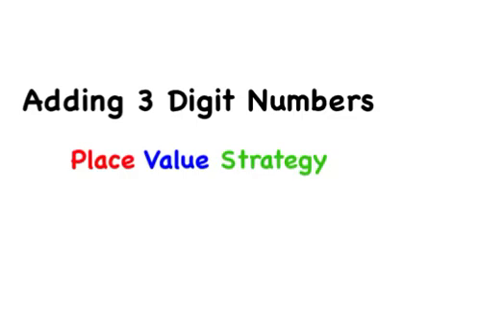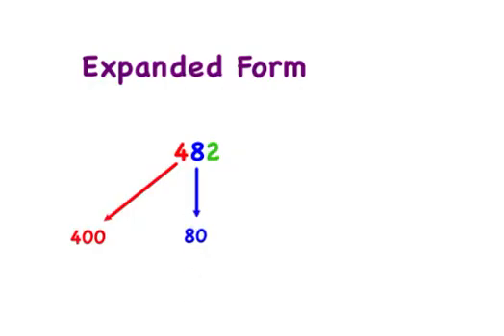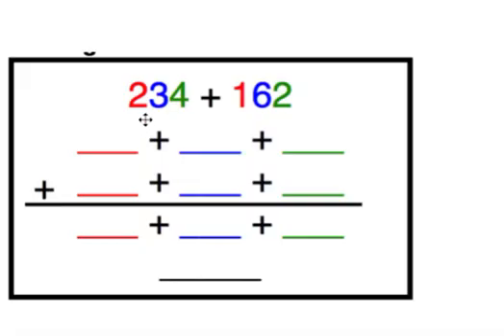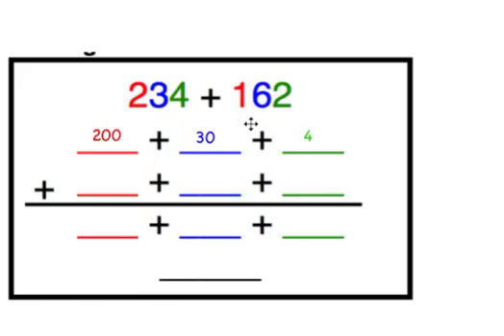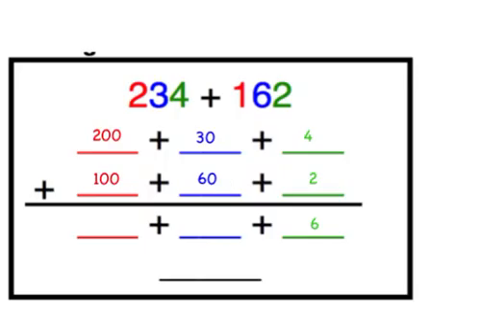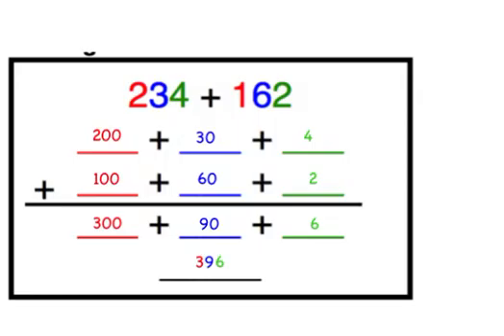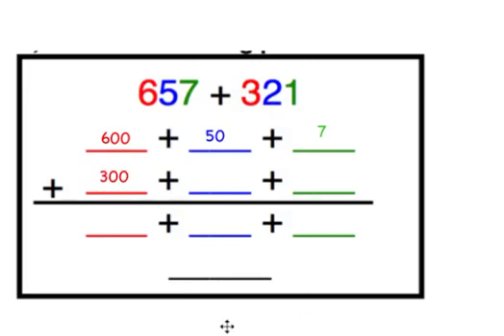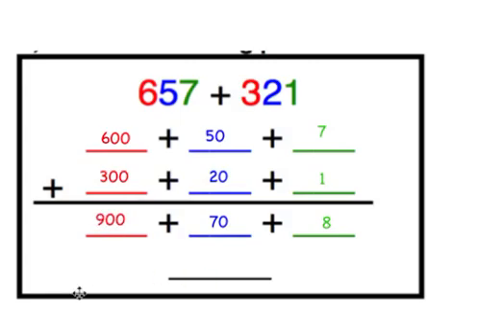Adding 3 Digit Numbers Using the Place Value Strategy (No Regrouping)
This video shows you how to add 3 digit numbers using the place value strategy (no regrouping). 3.NBT.2